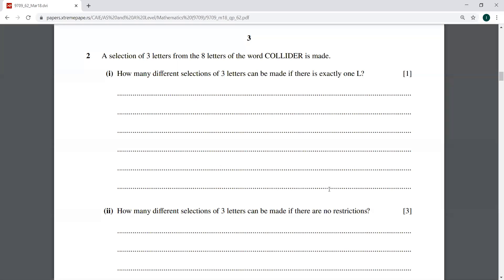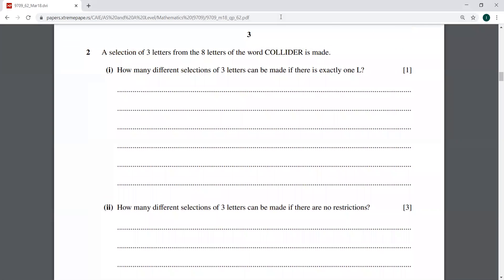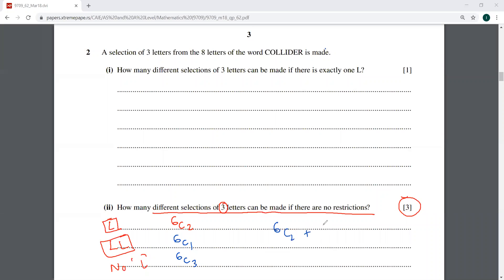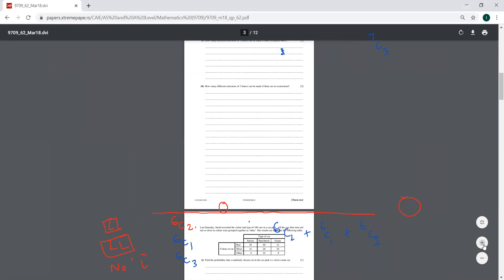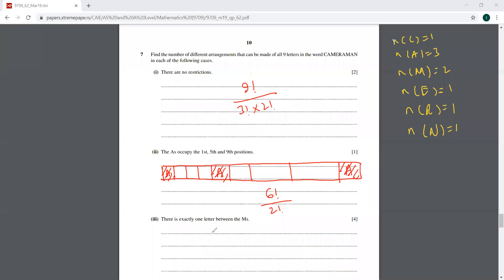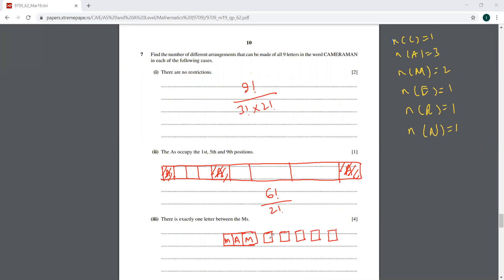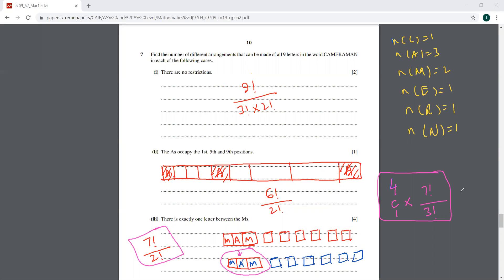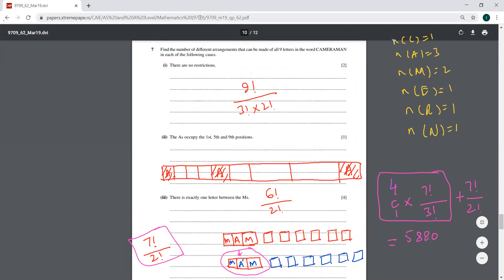|| Past Paper Questions on Permutations and Combinations 2.||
A Level Statistics/P5
Past paper questions on permutations and combinations.